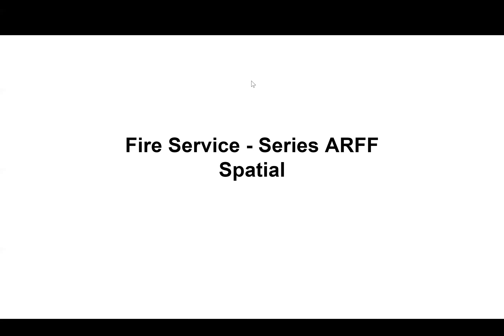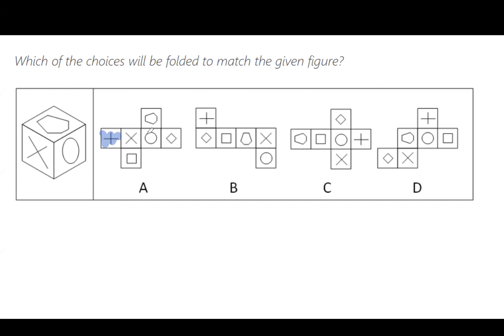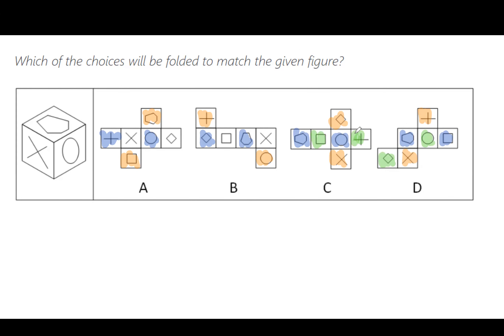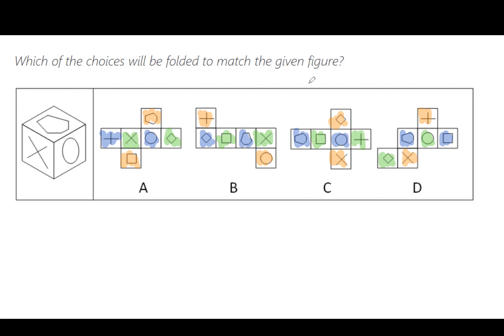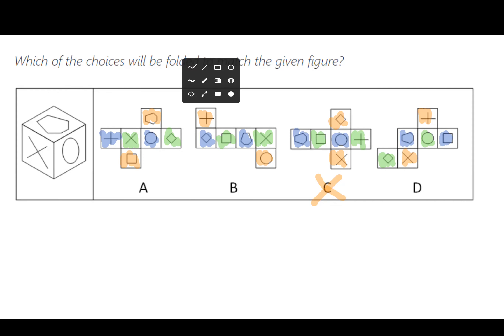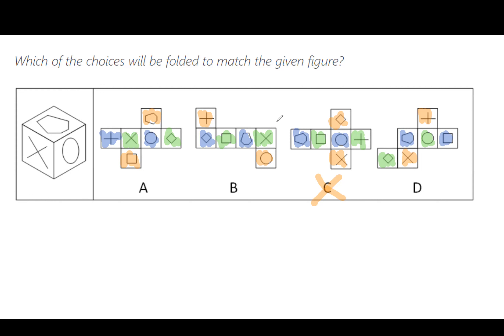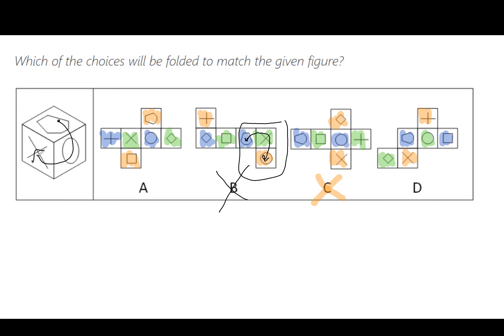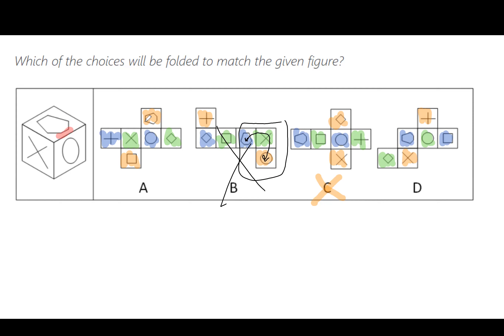Spatial Reasoning - Fire Service Exam ARFF Series (SHL)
My name is Brent and I am an active firefighter and the Founder of Fire Recruitment Australia.

After becoming a firefighter, I developed a massive interest in the Fire Services Recruitment Process and Selection Processes. Since 2007, I have been working on thoroughly learning how Fire Services Recruitment works, testing ways to help people get the edge over the competition and helping many people do exactly that for services in every state of Australia.